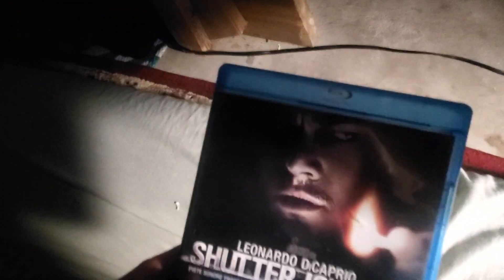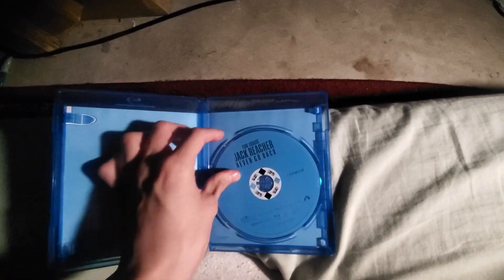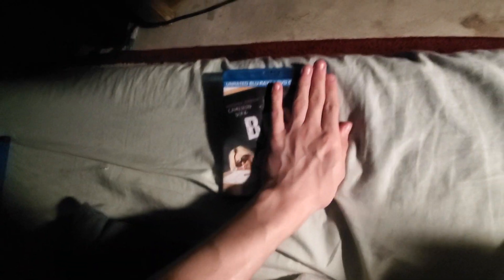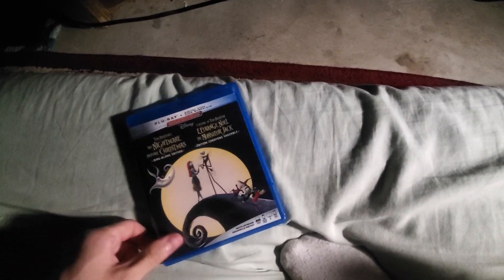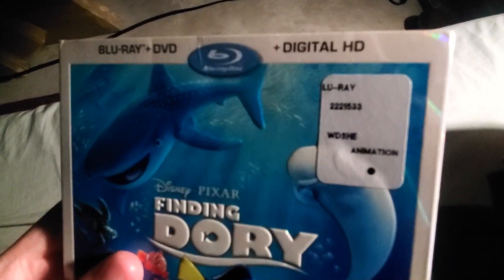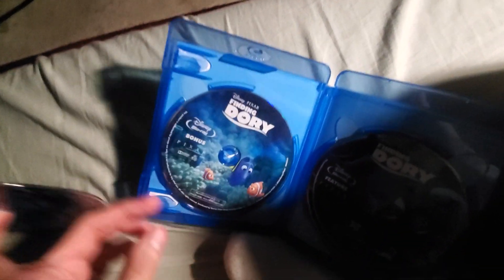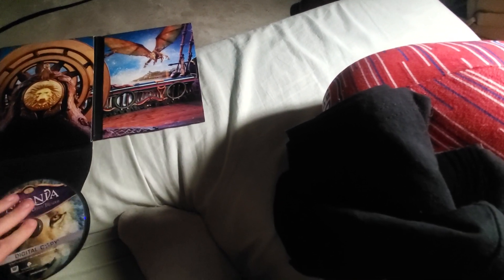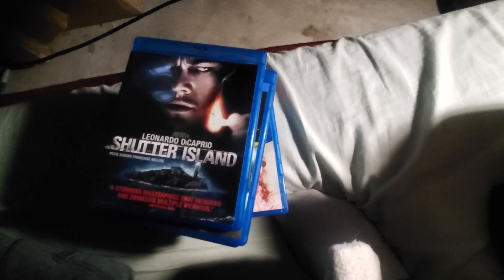Blu Ray Update 6/15/24